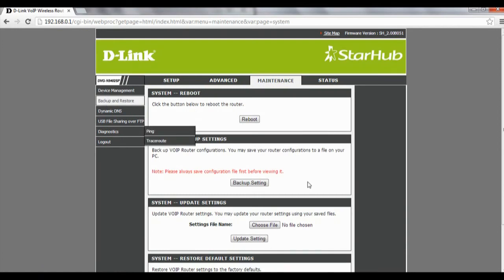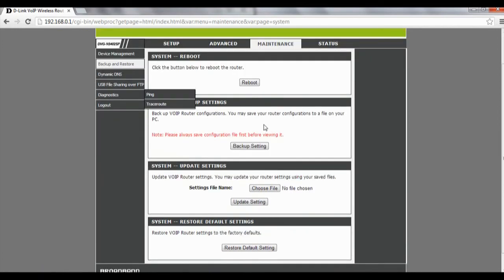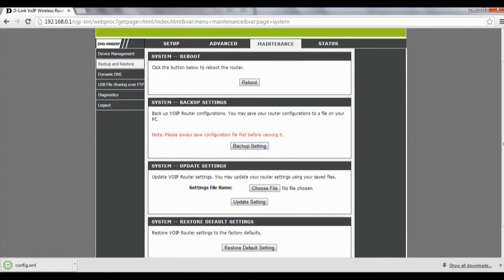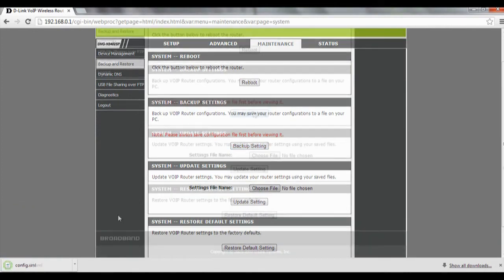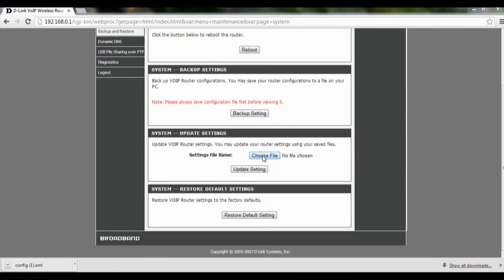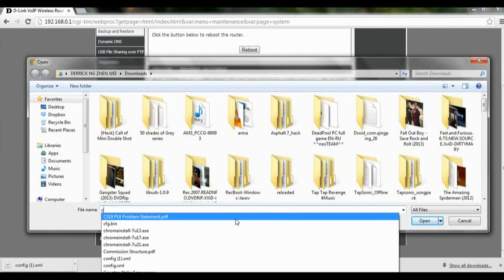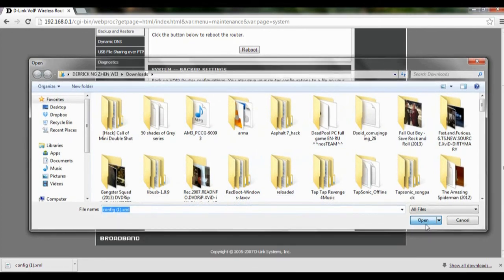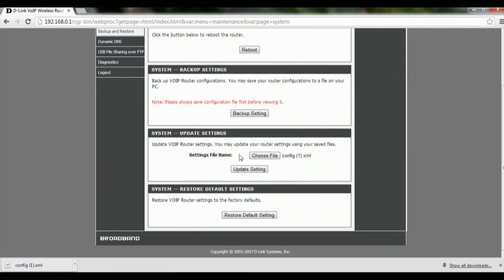VOIP-Wireless Router How-To: How to back up configuration and restore setting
Watch this tutorial on how to backup your configuration and restore factory setting.

Supported Model:  DVG-N5402SP